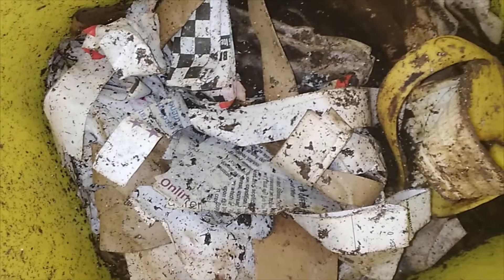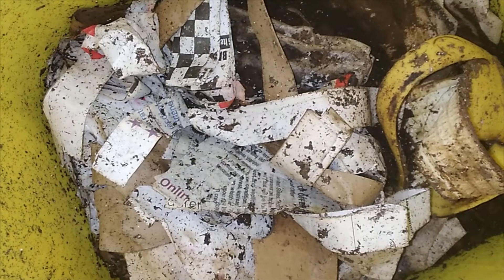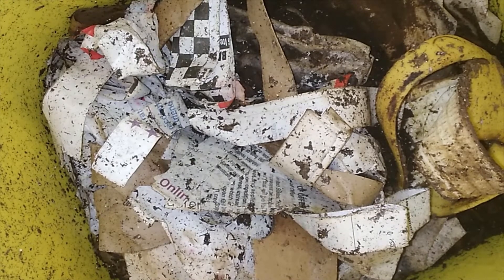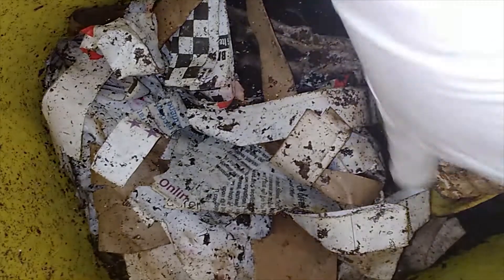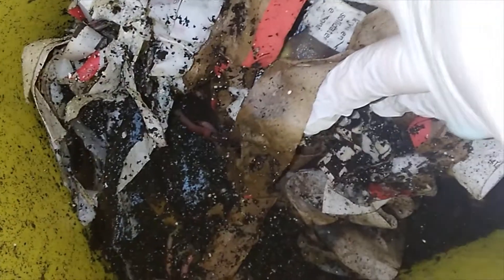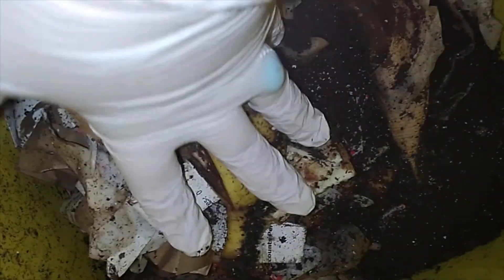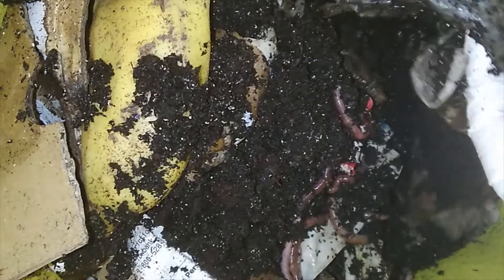Worm bin week 2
Here is the worm bin on week 2. The worms are getting settled nicely into the material.